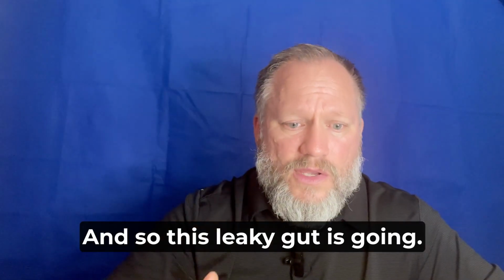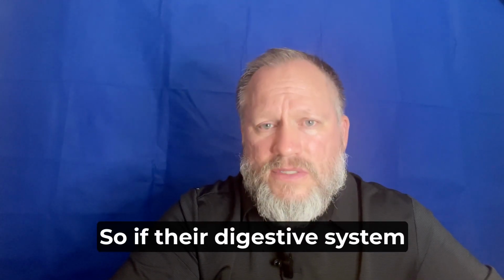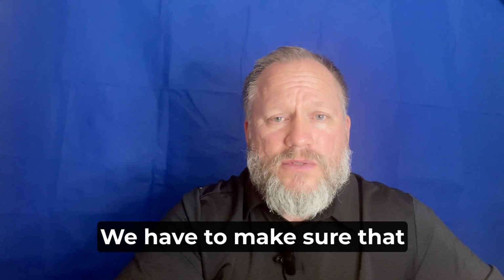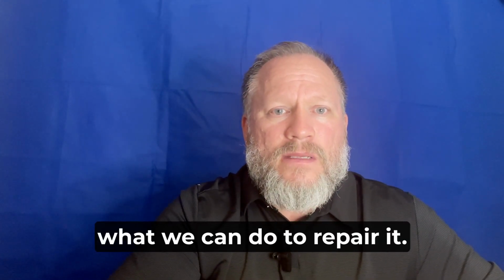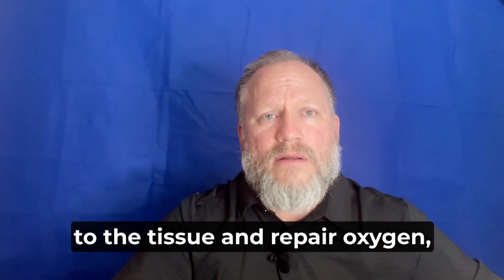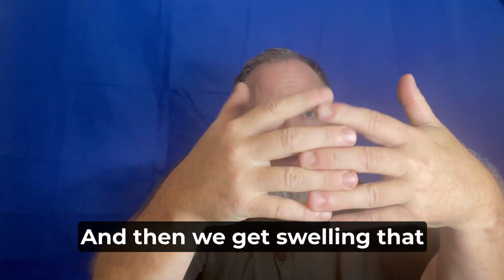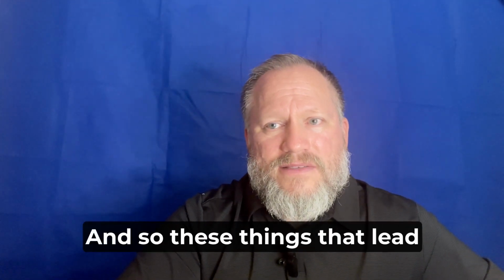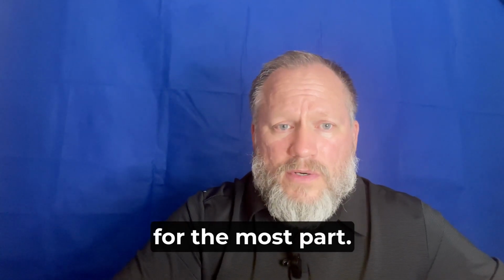Permeable membrane....leaky gut...types and prognosis....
At New Leaf Health, Dr. Alan Trites’ practice is built on the foundation of Functional Wellness—an approach to health that seeks to find and address the root causes of your health problems. Unlike many traditional healthcare practitioners, we don’t just treat symptoms. We investigate what’s going on in your body, and we look for the most effective, safe, and natural ways to address the problems. Instead of masking symptoms with drugs or other treatments, we work to uncover the root causes of your health issues. This is the only way to bring your body back into balance and get you well again.